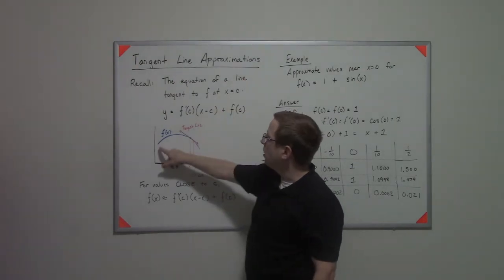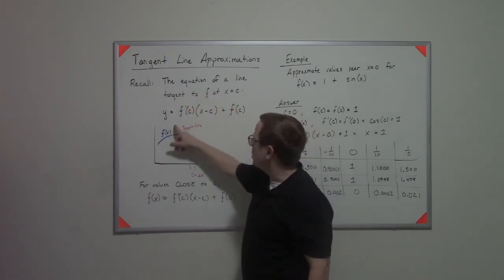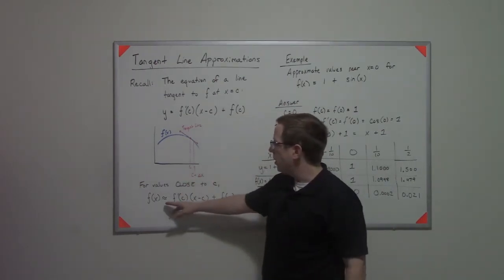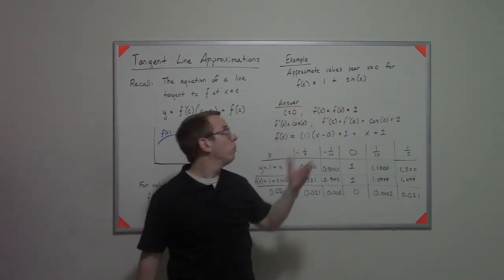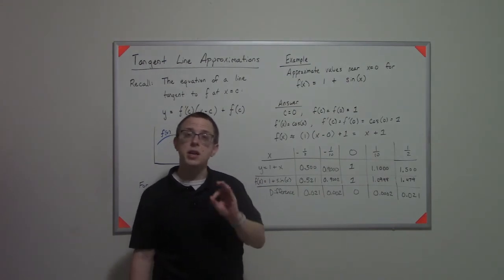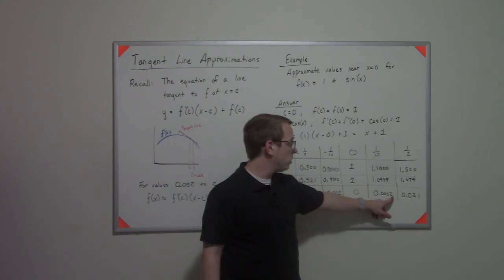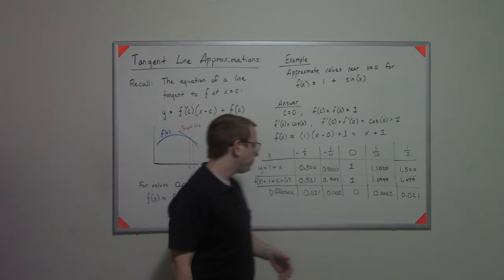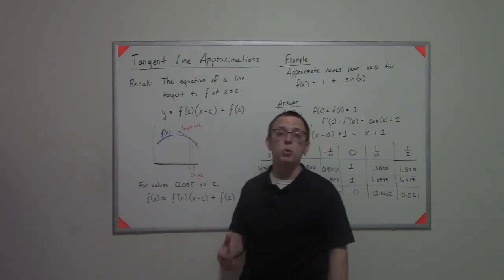03.09.01 - Tangent Line Approximation